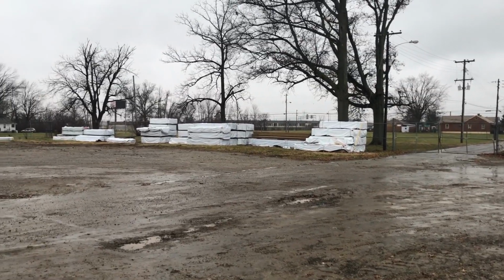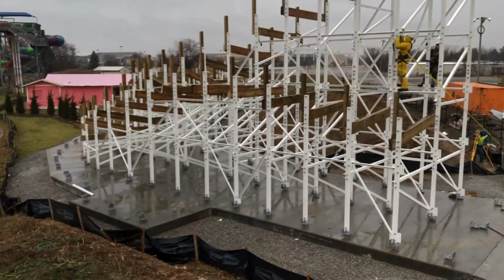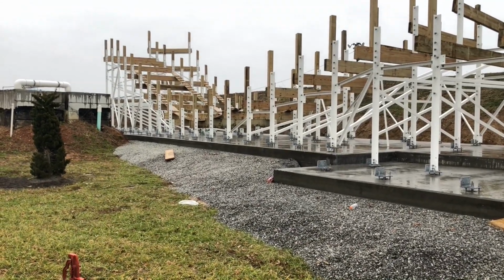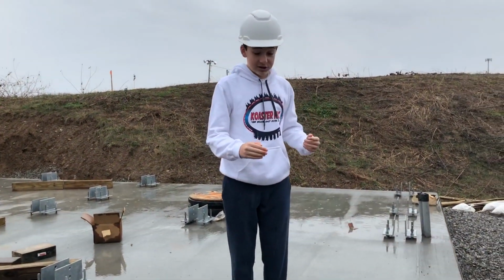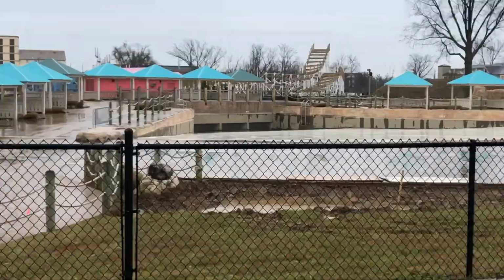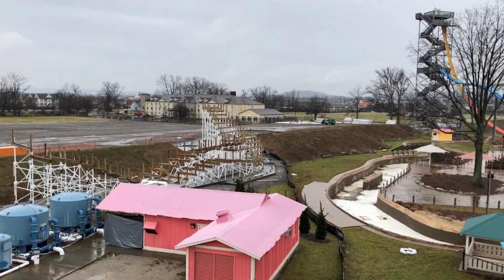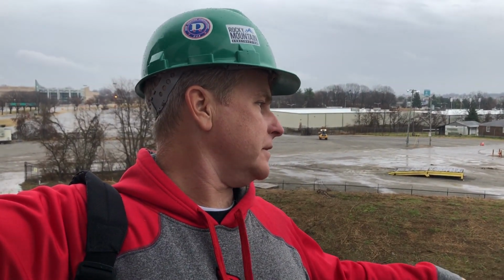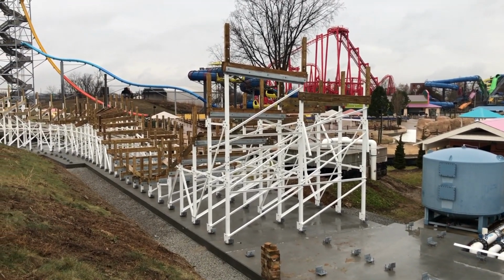Kentucky Flyer Construction Tour - December 2018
It's the first day of my Winter Break, and I was honored to be invited to come to Louisville and get a private tour of the construction of Kentucky Flyer!  This Gravity Group coaster is going to be a great addition to the Kentucky Kingdom coaster lineup, and will deliver a lot of thrills and fun for kids of all ages!

Thanks again to Rob and Mark for spending their day standing in the rain for me and the other Koaster Kids. They didn’t have to do that. If every park had employees who were THAT passionate about their jobs, and THAT committed to delivering a great guest experience, the amusement park industry would see tremendous growth. We’ve been to almost 100 parks, and the big difference between them isn’t coasters and flat rides, it’s the people who work there and how passionate they are about the guest experience. In that category, Kentucky Kingdom is one of the best amusement parks in the world!

If you want to buy some merch, visit our

The Koaster Kids logo was designed by Kristopher Werner.

*** NOTE ABOUT COPPA COMPLIANCE ***
Logan started making Koaster Kids videos when he was 9 years old.  He always intended his videos to be for kids his age and older.  He’s now almost 15 years old.  So, to comply with the FTC’s “Children’s Online Privacy Protection Act”, we are designating all of the Koaster Kids videos Logan made when he was 9, 10, 11, and 12 years old as “intended of children.”   That is 268 of his 523 videos (as of 1/1/2020).  The videos Logan made when he was 13 and 14 years old, and the Koaster Kids videos he releases in the future, are intended for teens and adults who are 13 years of age and older.  Those videos will be categorized accordingly, as "Not made for kids."  If you are 13 years old or older, check out Logan’s new channel for teens and adults called “Thrills United”!